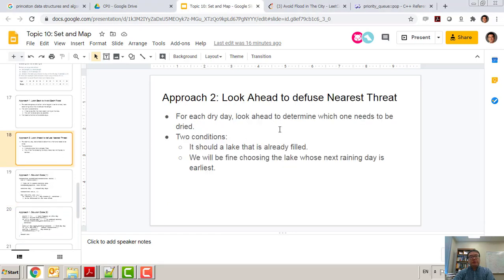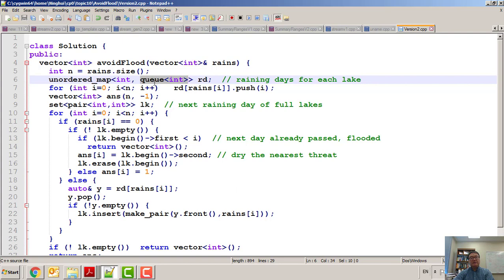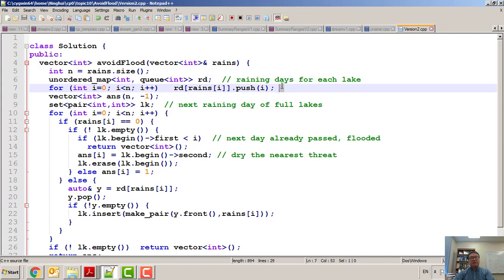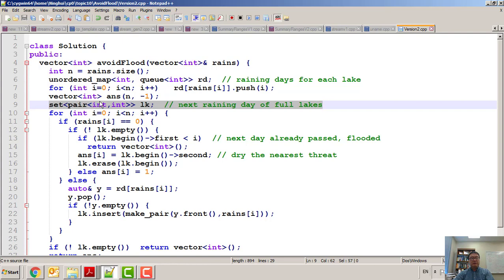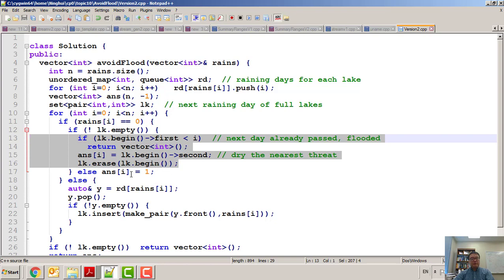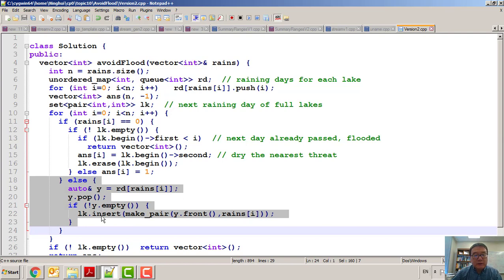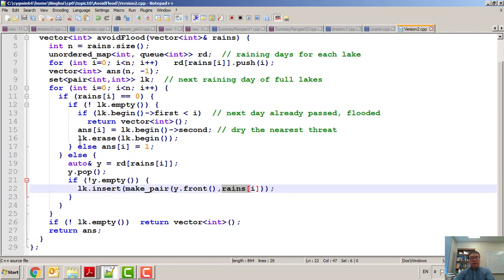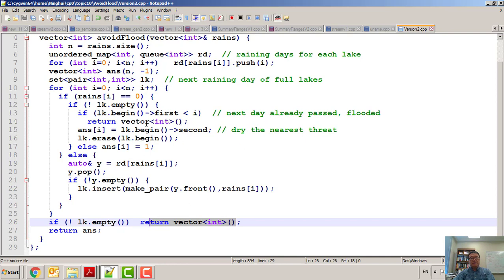CP0 Topic 10: Video 5: Avoid Flood part(b)